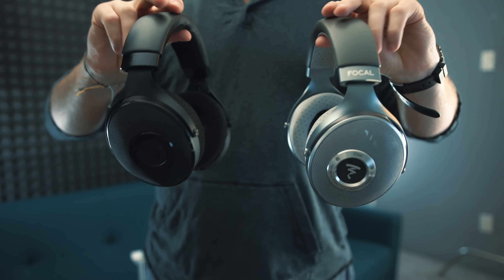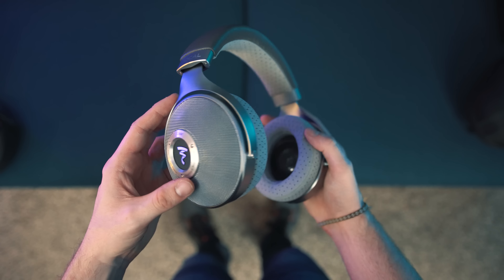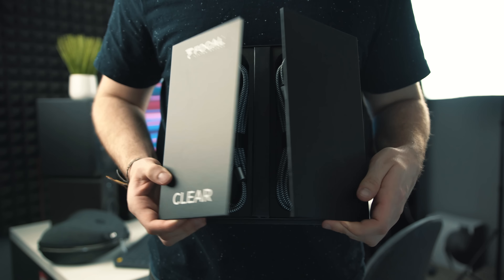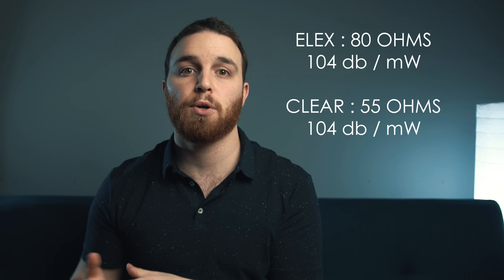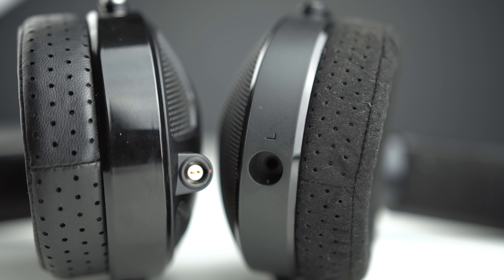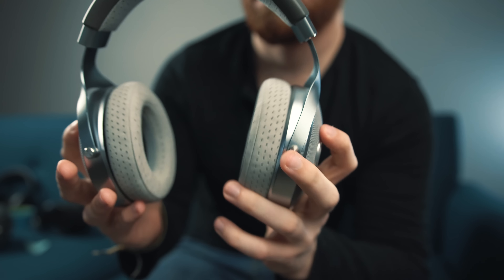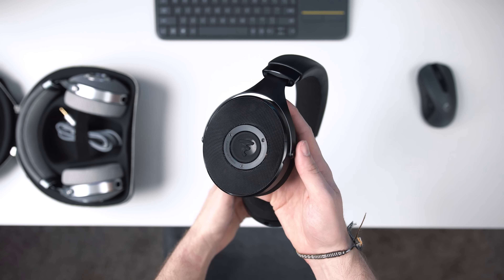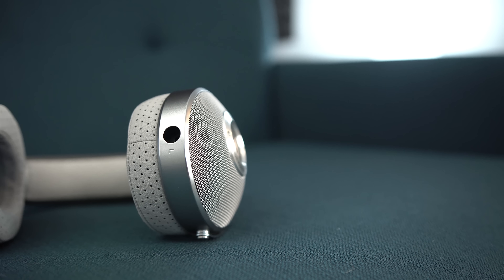Focal Clear vs Elex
Silver Clear
Red & Black Clear
DAC - DX7S

Best Audio Gear

My Video Gear

My Desk Gear

My House Gear

My Kitchen Gear

PERKS
- Early Access to videos
- Exclusive BTS video monthly
- Access to ask me any question